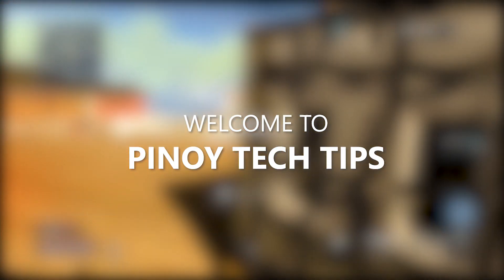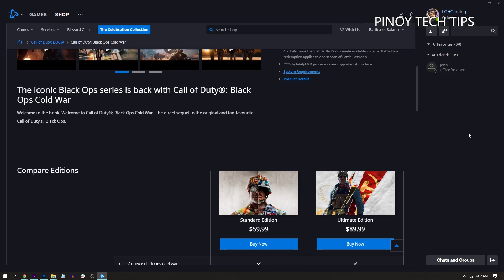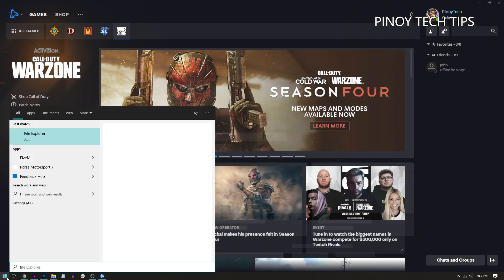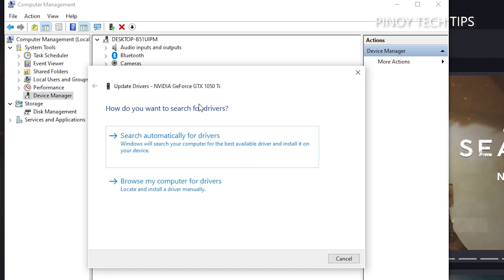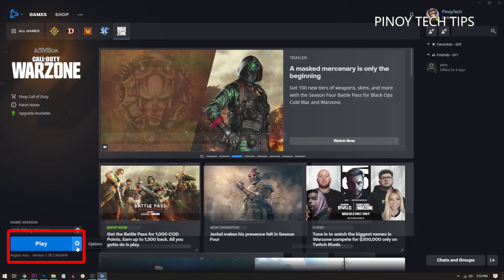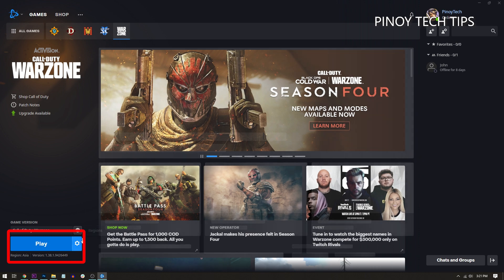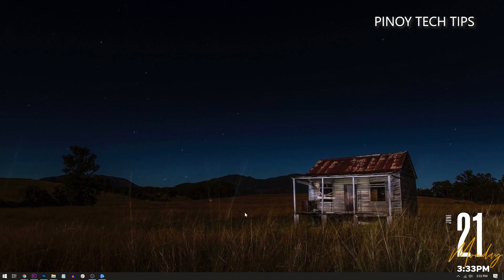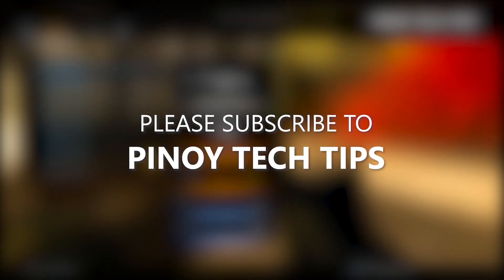How to Fix Call Of Duty Warzone Freezing on PC (Battle.net)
In this video, we will show you how to fix Call of Duty Warzone that keeps freezing on PC.

Game crashes and freezes can be very frustrating, especially if the game just stops responding while you’re in a match. It is pretty important that the game and your computer are working properly. There are always things you can do to make sure the freezes don’t occur while you’re gaming. Here are some of them:

00:00 Introduction
00:27 First solution: Make sure Warzone is updated with the latest patch
01:03 Second solution: Update your graphics card driver
01:57 Third solution: Scan and repair Warzone files
02:43 Fourth solution: Try using DirectX 11
03:25 Fifth solution: Reinstall the game

We hope that this troubleshooting guide can help you one way or the other.